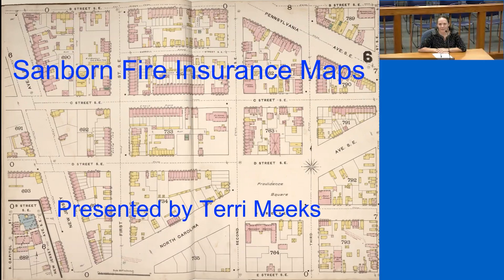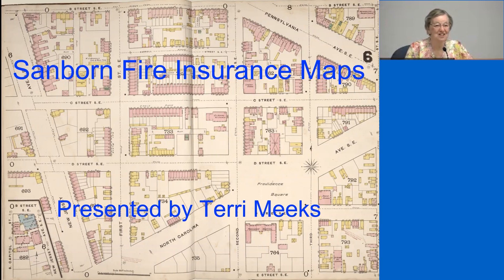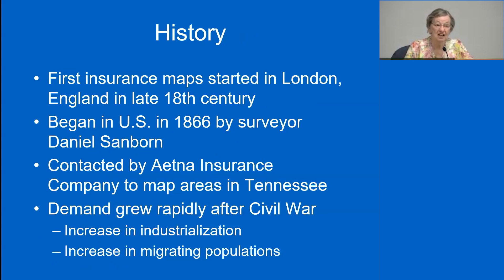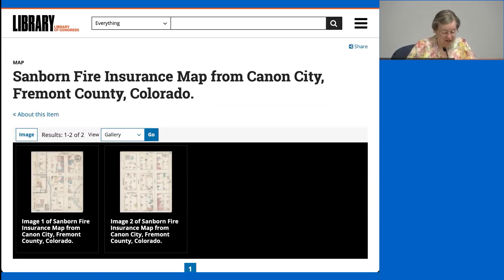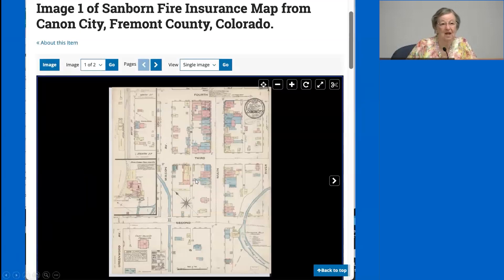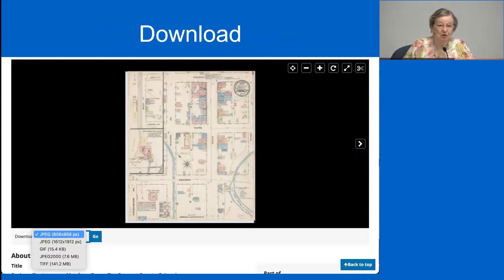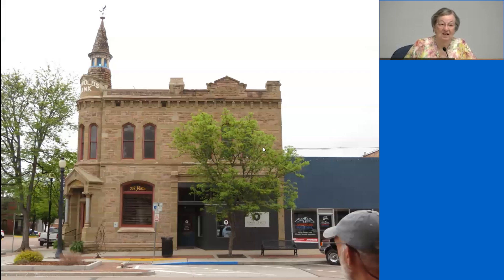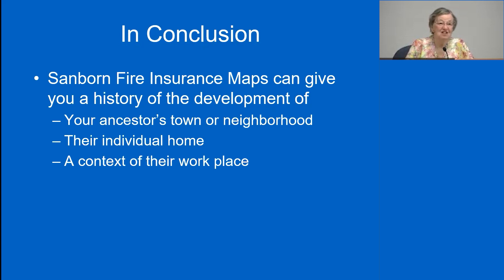Sanborn Fire Insurance Maps - SEPT 2023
Virtual Genealogy Program - presented by Terri Meeks
Sanborn Fire Insurance Maps - 09-September-2023